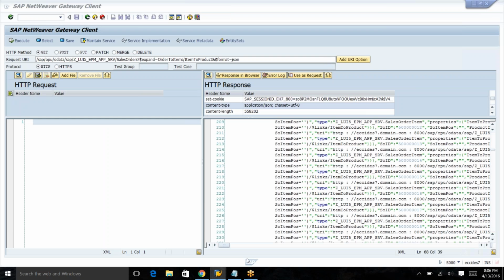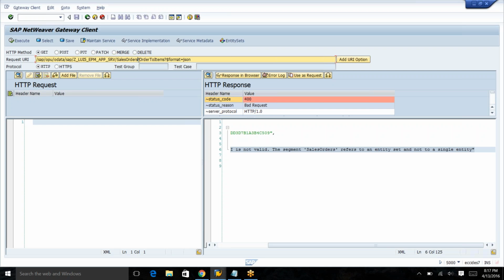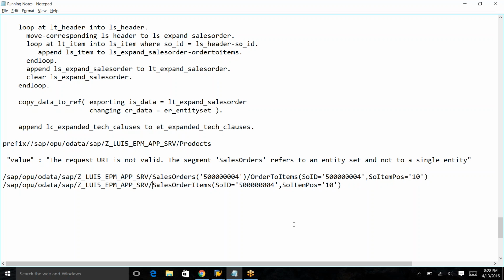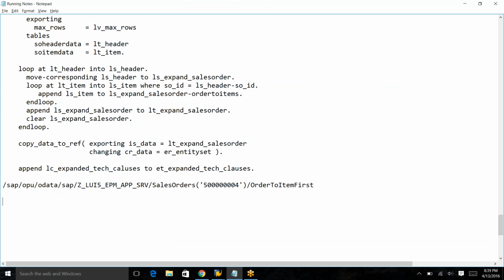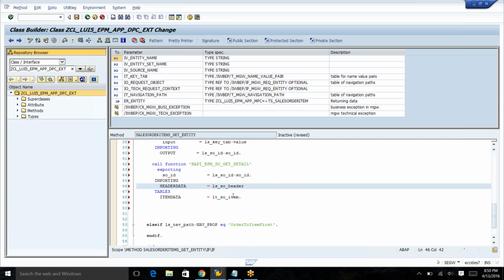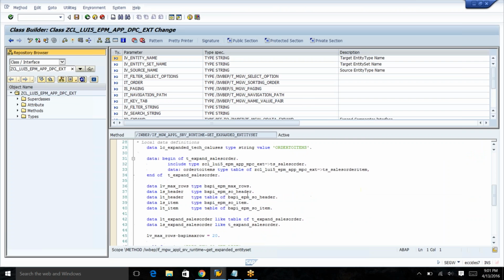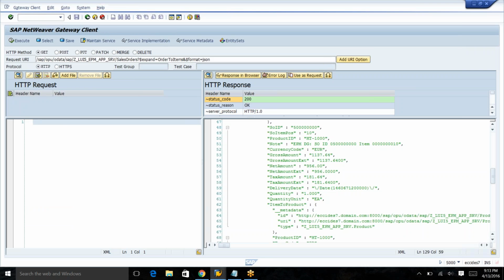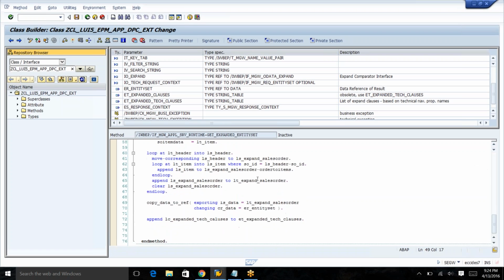9) Data Provider Expand And General Doubts